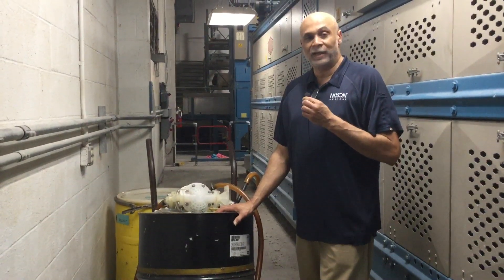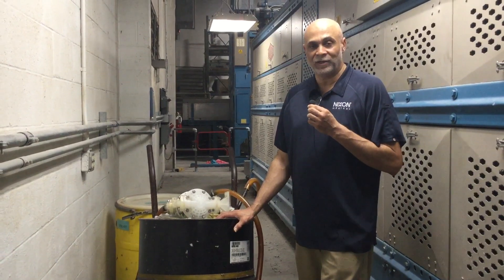Beltsville plant _Sam Oates cart Improvement